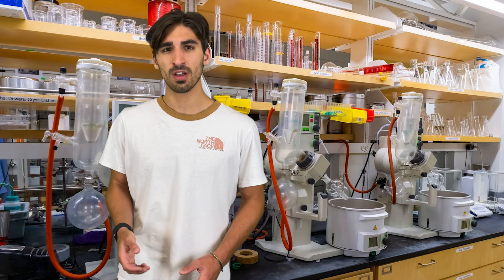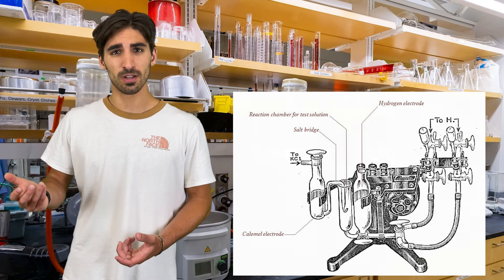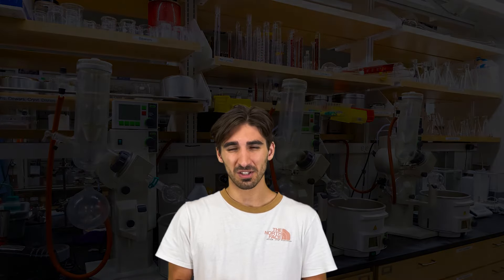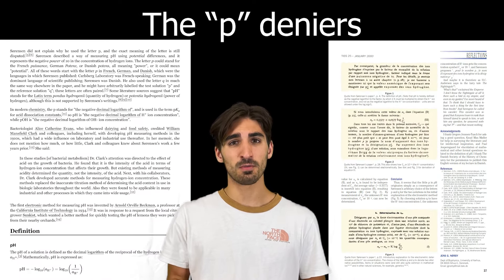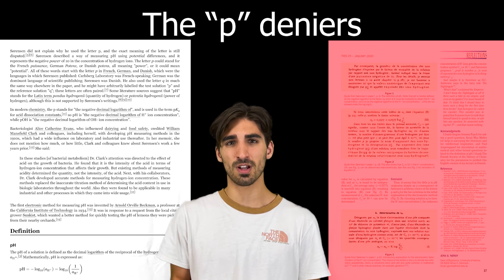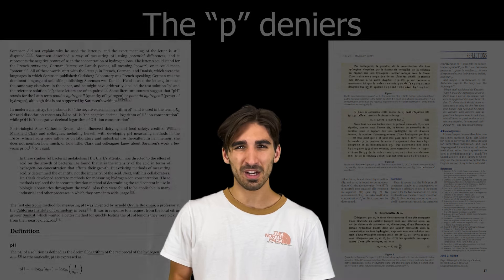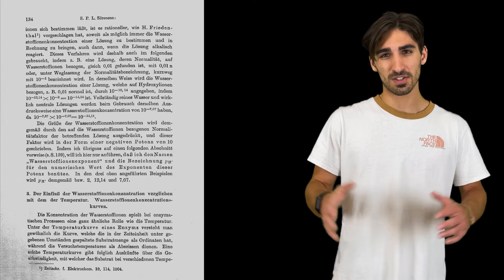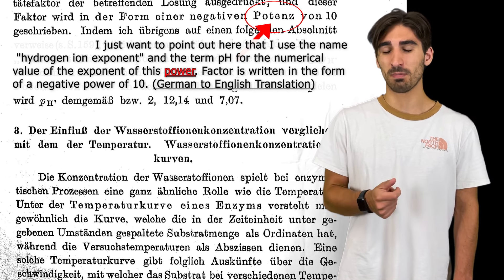What Does pH Stand For? - Solving The Urban Legend (Now You Know)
At the very least, now you know what pH stands for! I had a lot of fun researching this video, and the sources were way more interesting than I thought they would be! Big thanks to @lancevandervelde5496 for the idea!